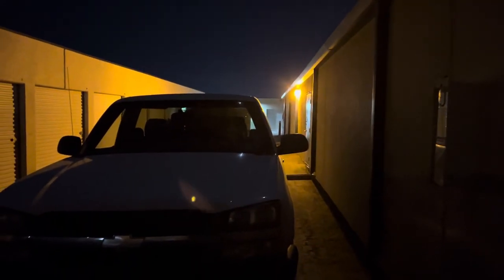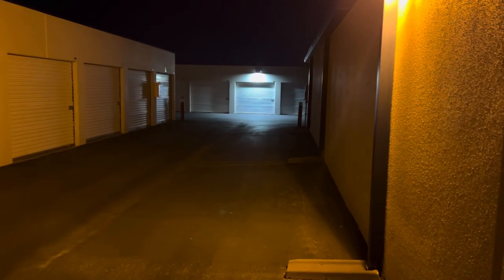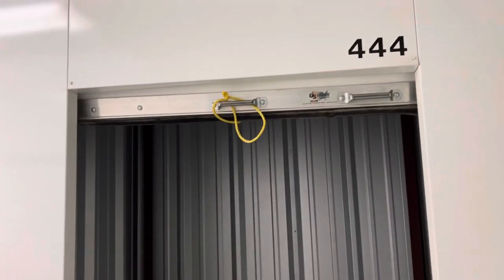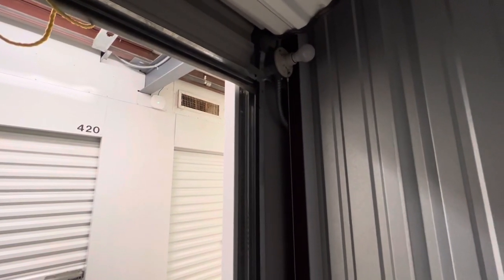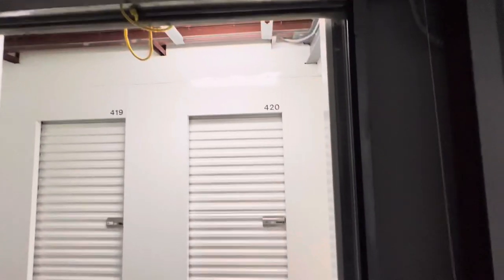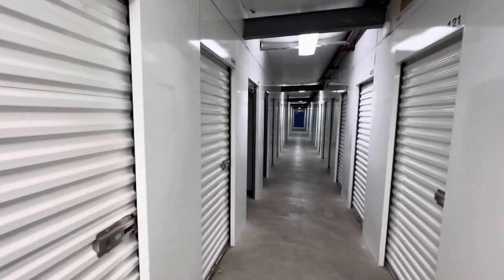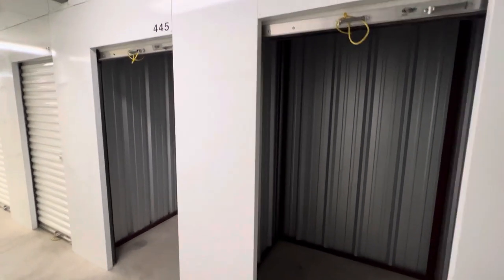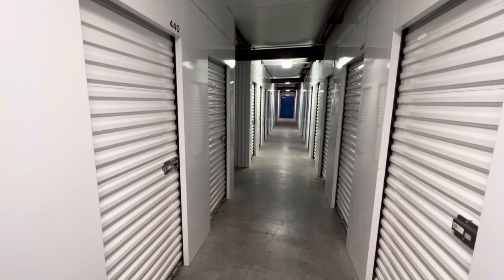TWO 5x5 STORAGE UNITS AVAILABLE, IN SOCORRO TX, ON NORTH LOOP DRIVE, ACROSS STREET FROM THE USPS.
National Self Storage
10560 North Loop Drive

The United States Postal Service
10550 North Loop Drive

ANDREI K. LAGERGREN
HORIZON CITY, TX